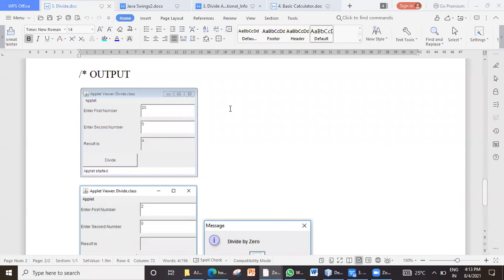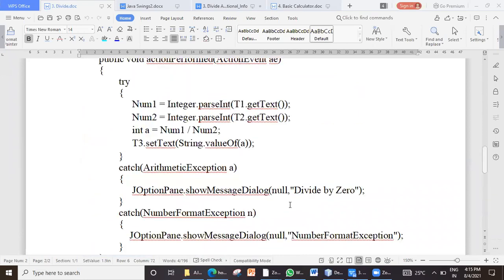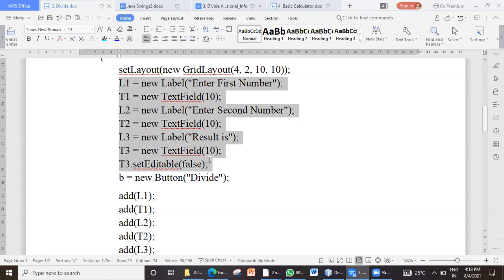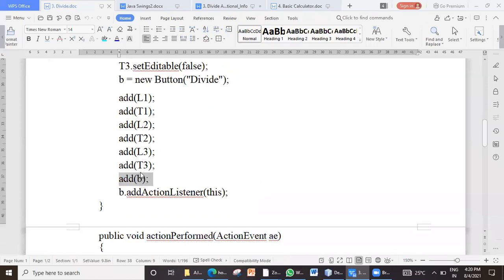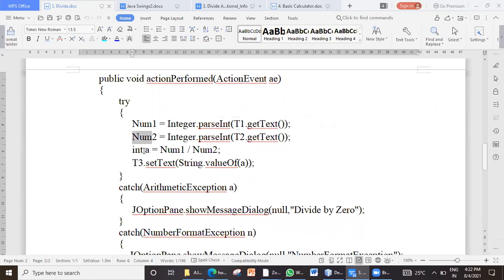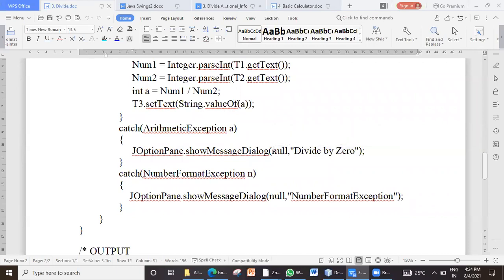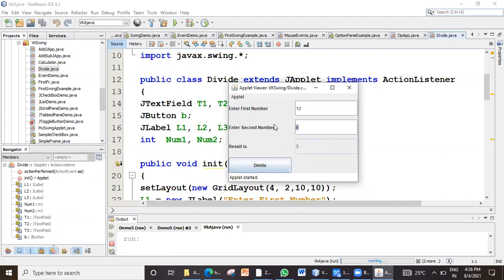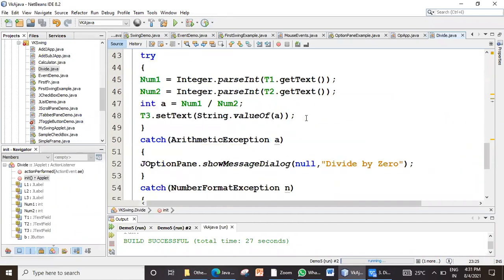22 AJava 3rd Journal Program on swing